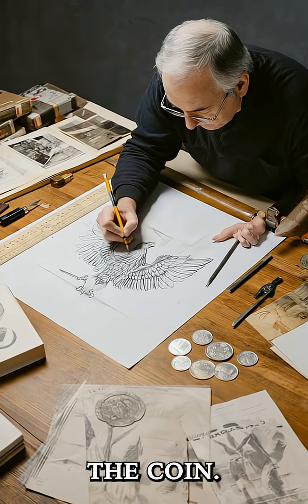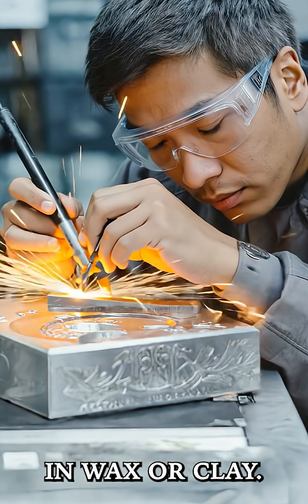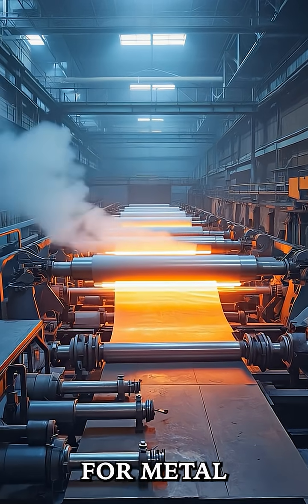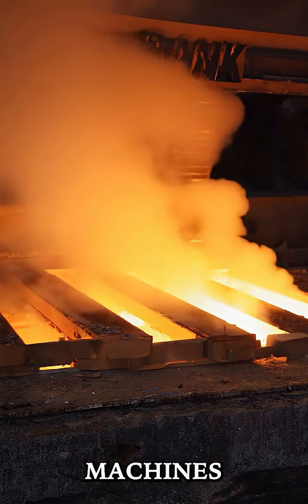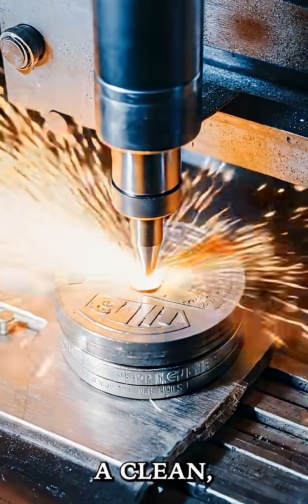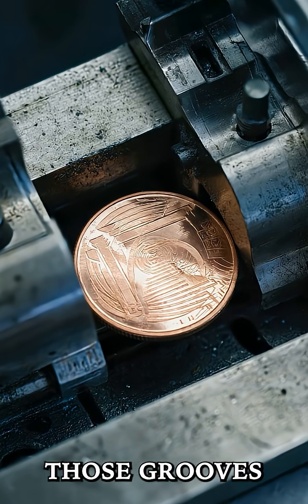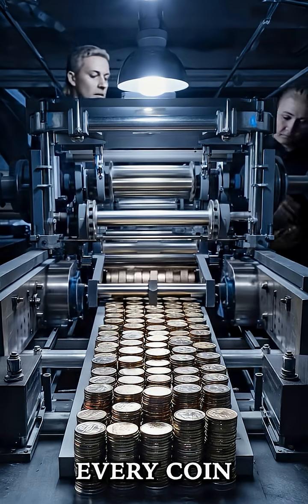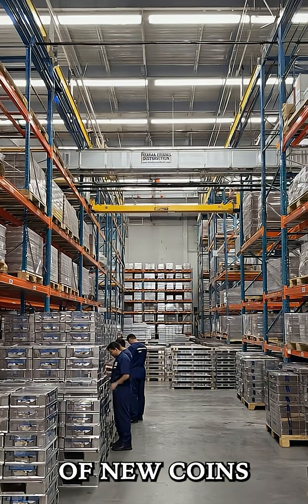How U S Coins Are Made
Welcome to Curated Finds HQ! In this fascinating YouTube Short, we take you behind the scenes to show you exactly how U.S. coins are made, from the design process to production and final distribution. Watch as artists sketch coin designs, 3D models are created, and advanced machinery strikes, inspects, and packages each coin with precision. You’ll also discover the crucial quality control steps and how recycled coins are reused in the process.
If you’ve ever wondered how coins go from a simple idea to the coins in your pocket, this video is for you!

⚠️ Warning: This video includes fascinating footage of industrial processes that might be intriguing to those who appreciate engineering, design, and production. If you’re interested in how everyday items are created from start to finish, this is for you!